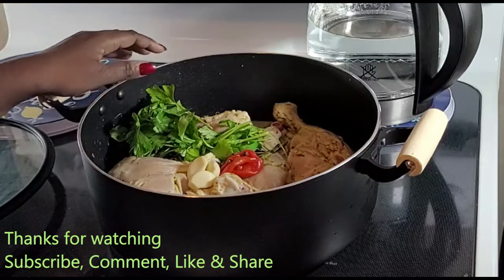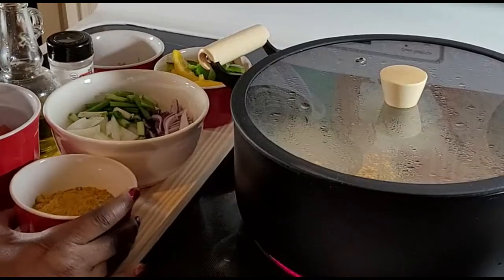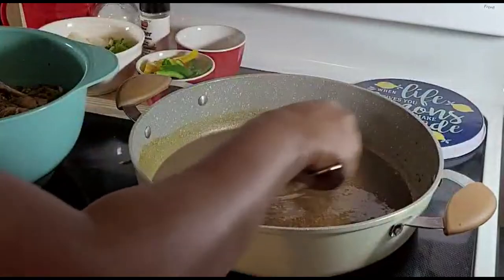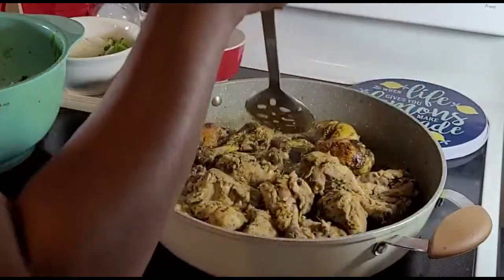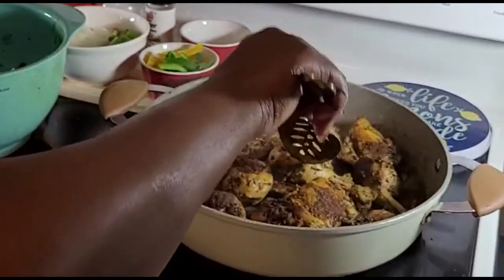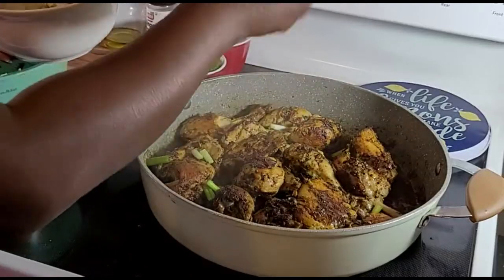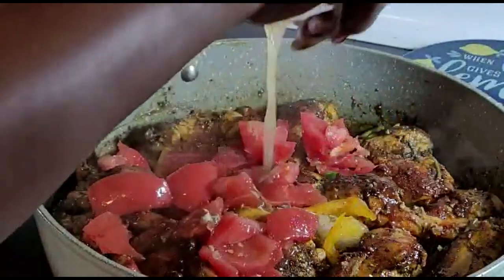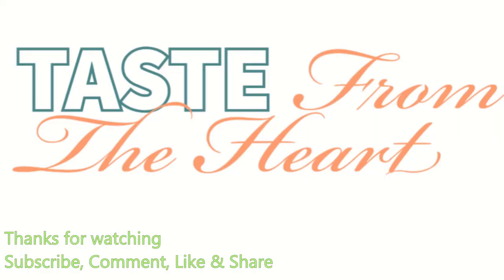Best Jamaican Curry Chicken Recipe For Beginners! Epis. 3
Top Jamaican Curry Chicken Recipe For Beginners
These easy steps will walk you through the process of making delicious Jamaican Curry Chicken.  Beginners in the kitchen, this is the video you have been waiting for!